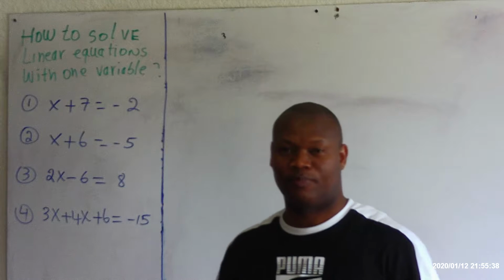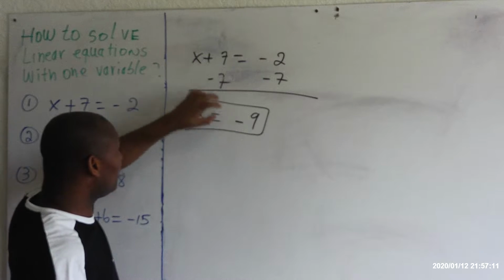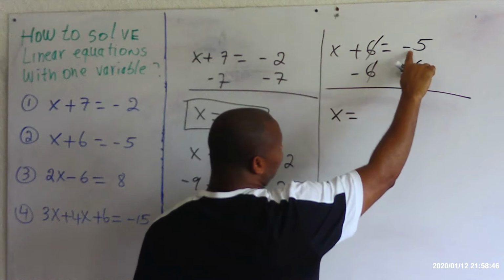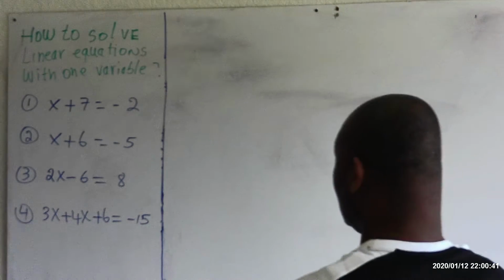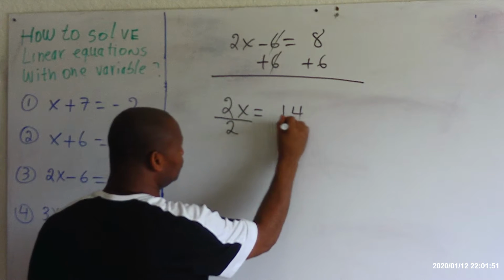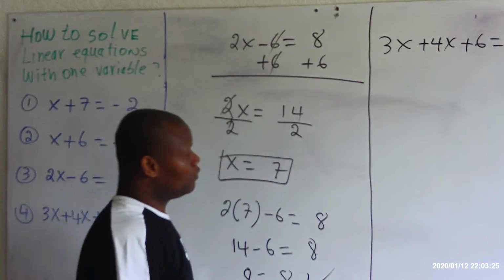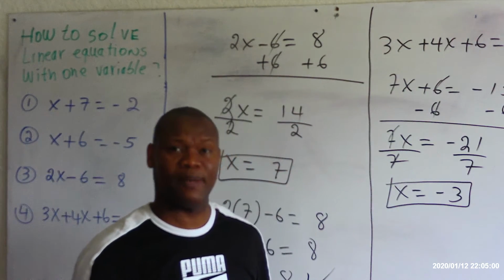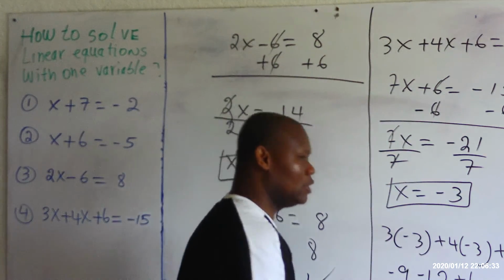SOLVING LINEAR EQUATIONS WITH ONE VARIABLE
THIS VIDEO WILL HELP STUDENTS UNDERSTAND HOW TO SOLVE LINEAR EQUATIONS WITH ONE VARIABLE